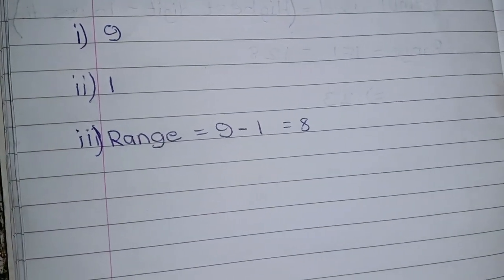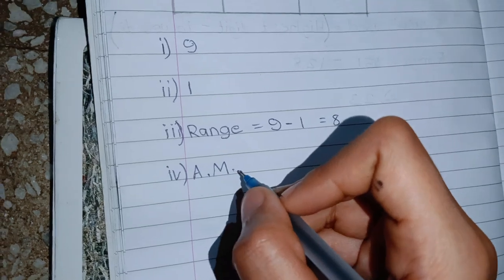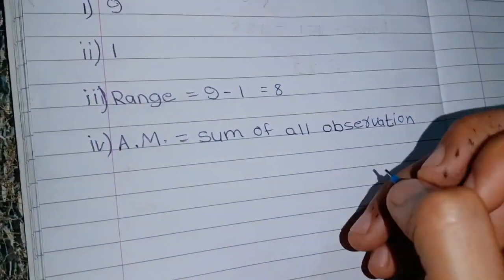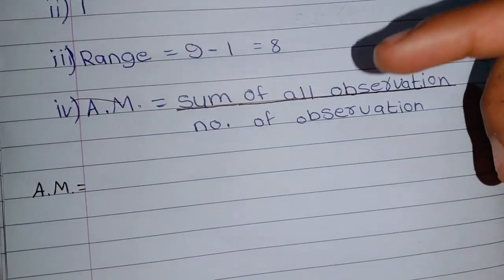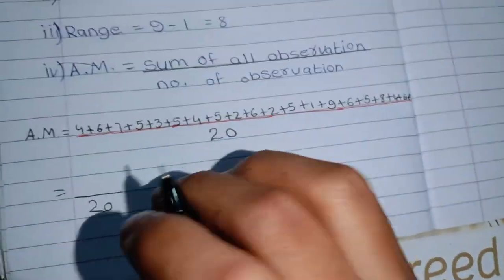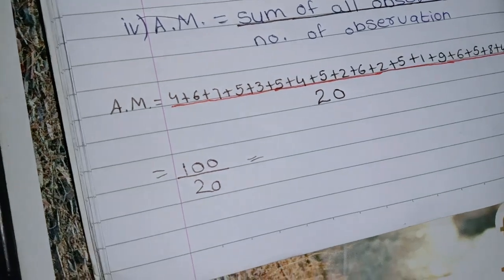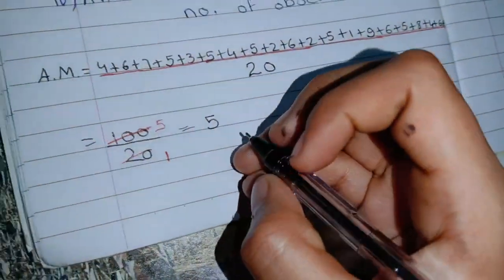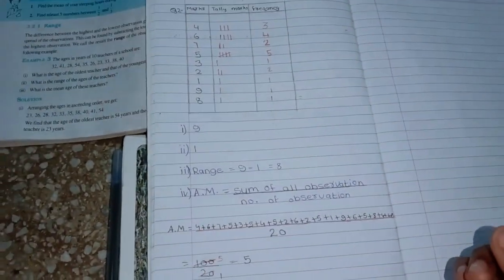Organization of Marks in Tabular Form | Statistics Class 9/10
In this video, you will learn how to organize marks in a tabular form step by step. We explain how to arrange raw data into a table, create class intervals, and present the marks clearly. This topic is very important for Statistics, Class 9 and Class 10 Mathematics.

👉 What you’ll learn:

What is tabular representation of data?

How to arrange marks into class intervals

Step-by-step method to make a frequency table

This will help you in your exams and also improve your understanding of Statistics. Perfect for students, teachers, and beginners!